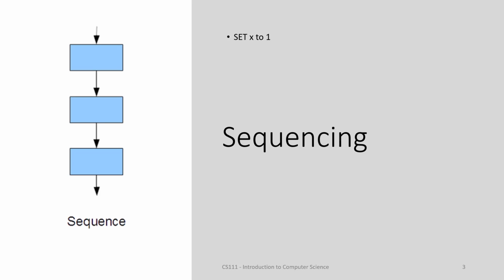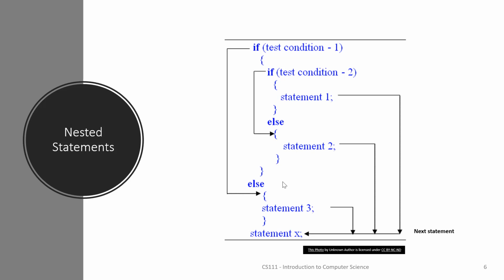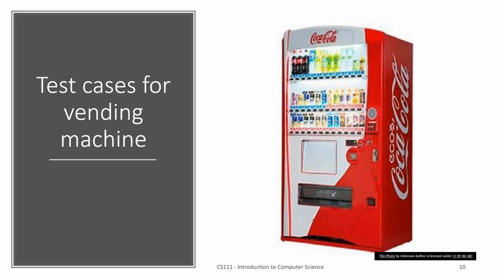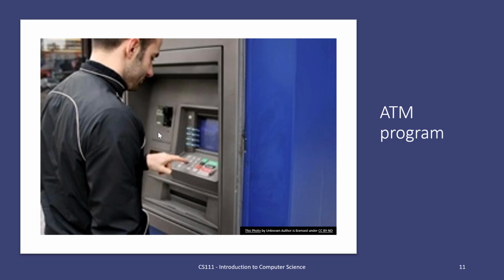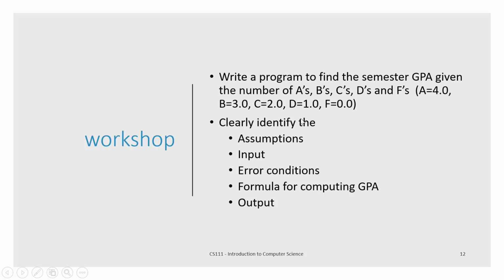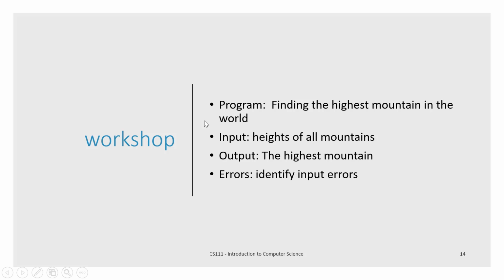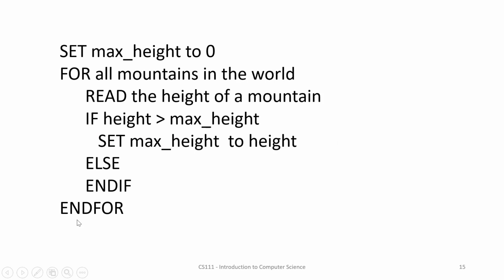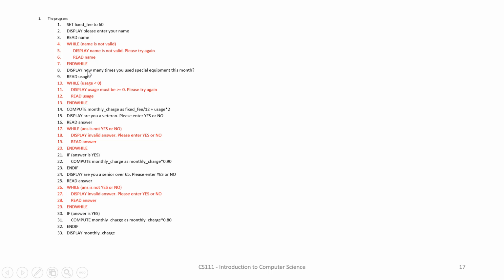CS 111 Lecture 2 2 Performance of an Algorithm